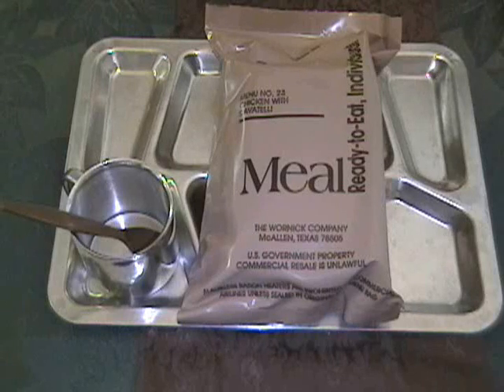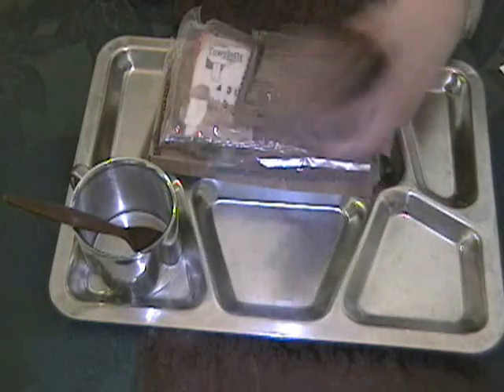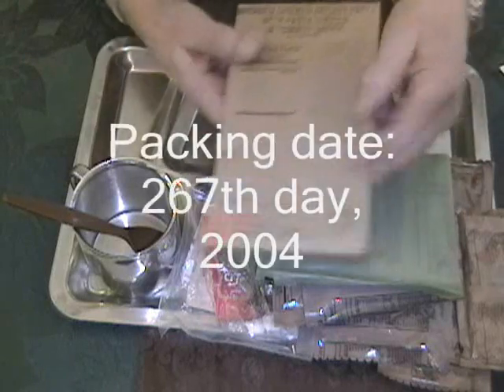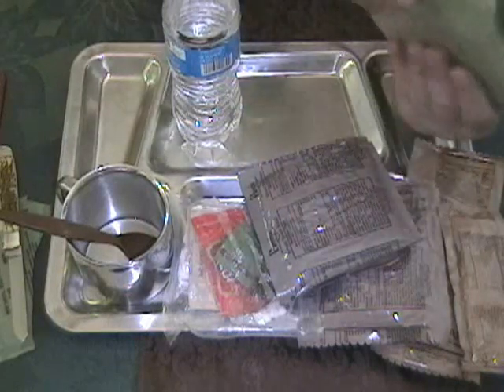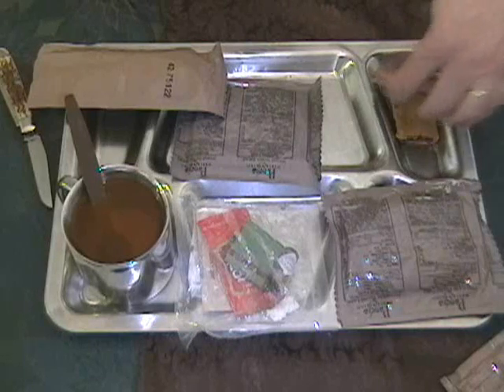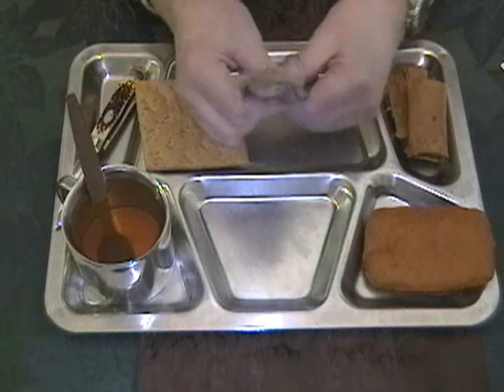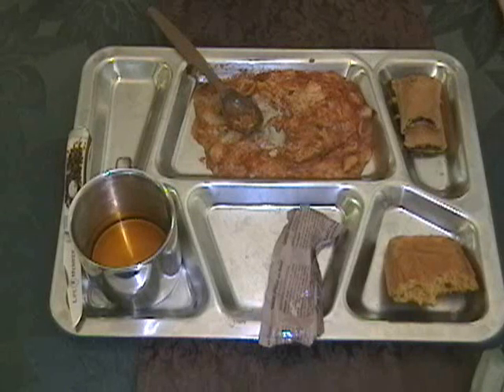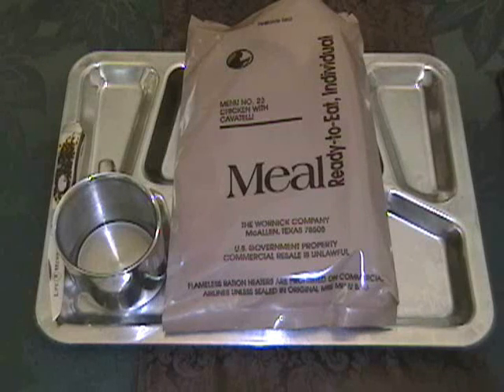2004 Military MRE Menu 23 Chicken With Cavatelli, Double Mail Call, and Announcement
Back into the MRE vault we go for another military MRE from the Iraq War era. Surprisingly good after 14 years in storage, this ration has to be the best we have taste tested yet - easily surpassing our previous  top contender for flavor, texture, quality, and composition. If you can find a 2004 Menu 23 Warnick Mililary MRE that has been carefully stored, you're in for a treat. Nom nom nom!

Please be sure to visit the excellent content creators listed below:

For MRE reviews, check out the following YouTube channels:
ForeignMRE.com (USA)
Steve1989MREInfo (USA)
MultiMagnum62 (USA)

ThePatriotNurse
Survival Doctors
Richard Dolan
Wonderhussy Adventures
Bushradical (USA)
POPUP (USA)
Mixup98 (USA)
JulieGolob (USA)
TFB TV (USA, occasional international contributors)
Hickok45 (USA)
Taras Kul
Kul Farm